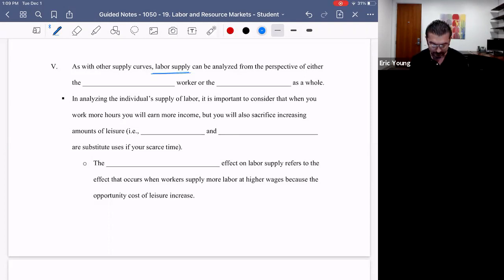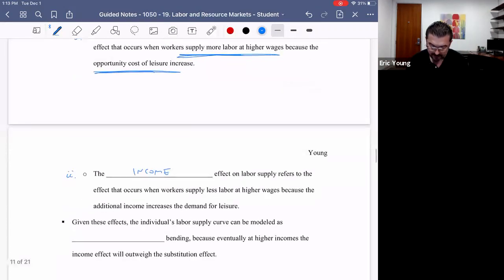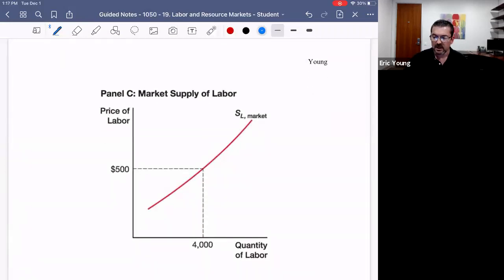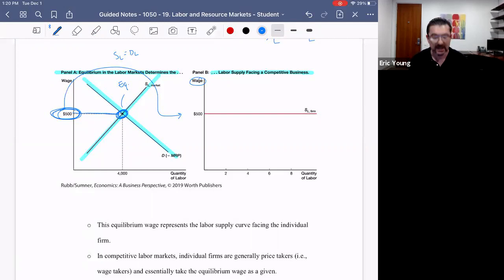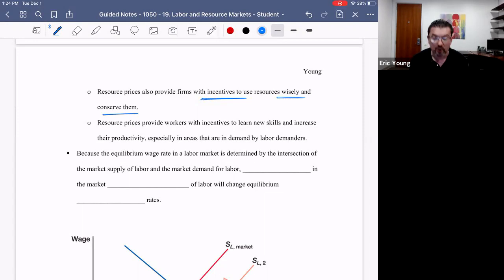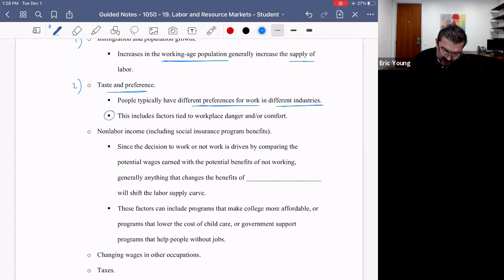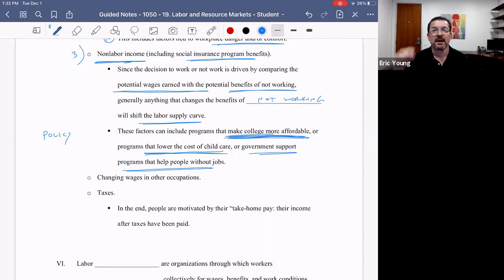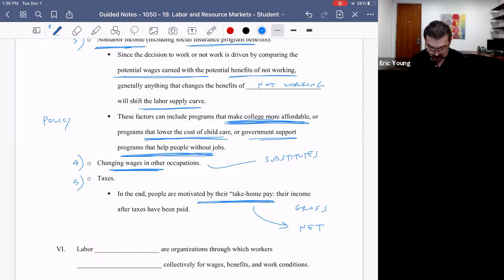19.4 Labor Supply and Labor Market Equilibrium